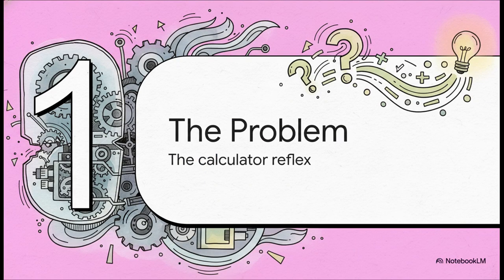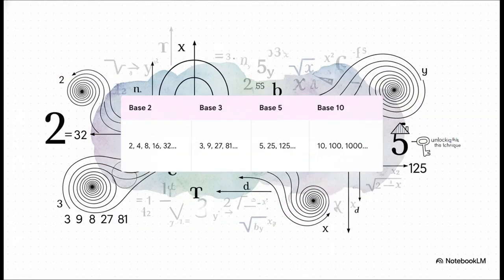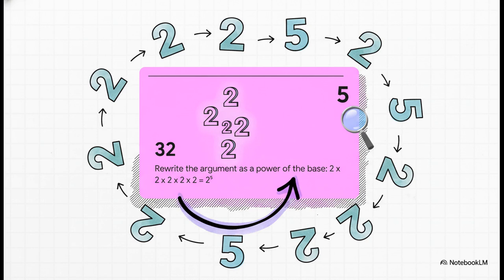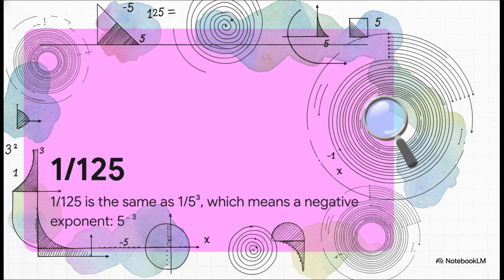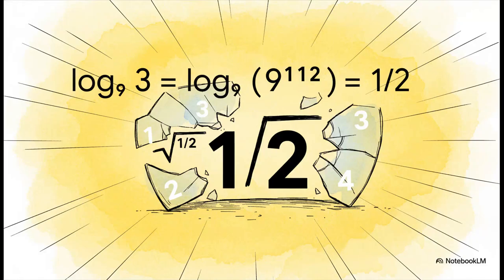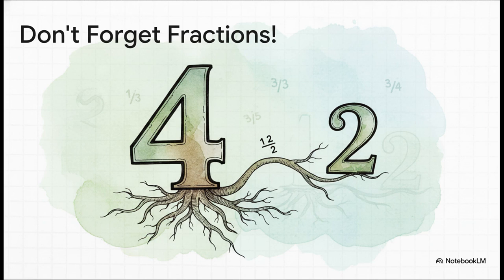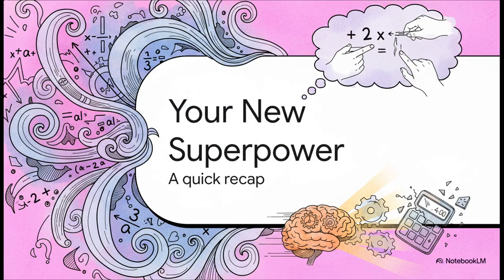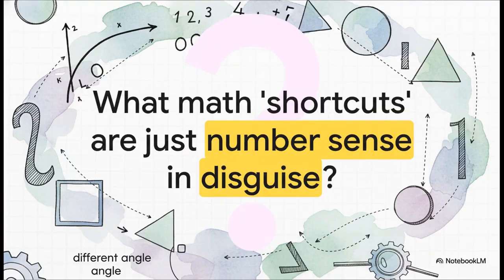Intermediate Algebra 5.8: Evaluating Logs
Evaluating Logs — Intermediate Algebra Study Guide (Section 5.8)

This video provides an educational overview of Evaluating Logs, covering the key concepts, formulas, and worked examples from our Intermediate Algebra course.